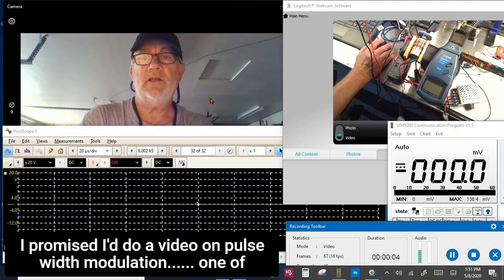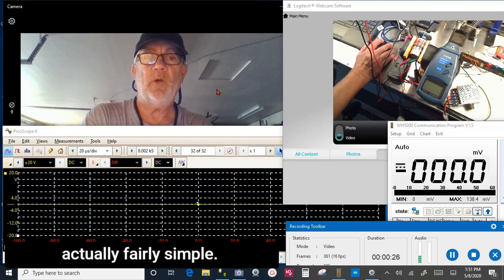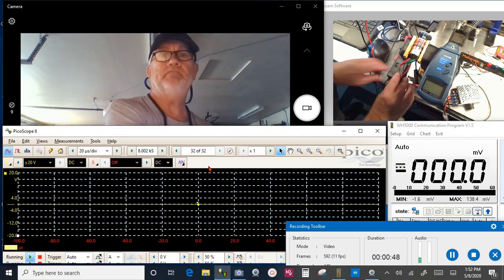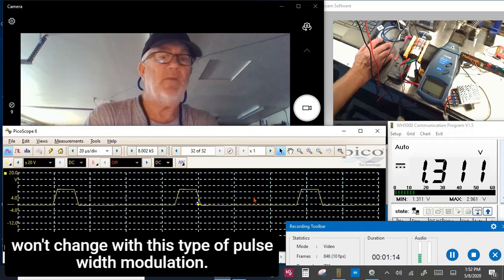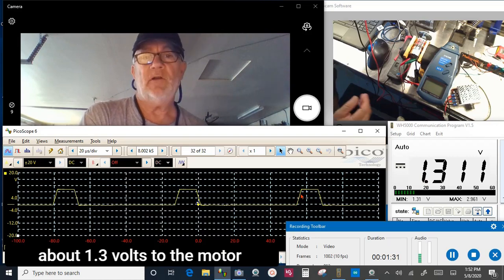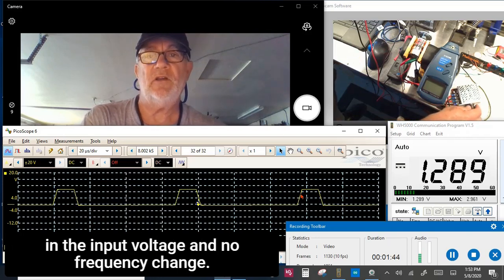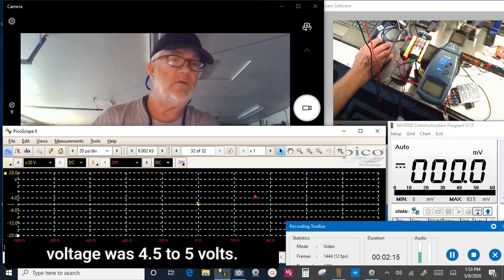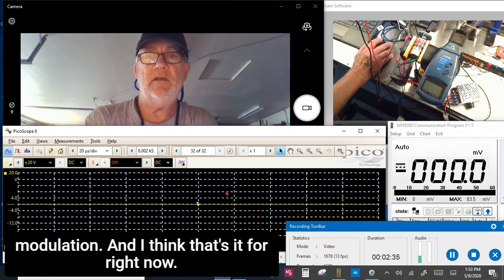Video PWM wCC